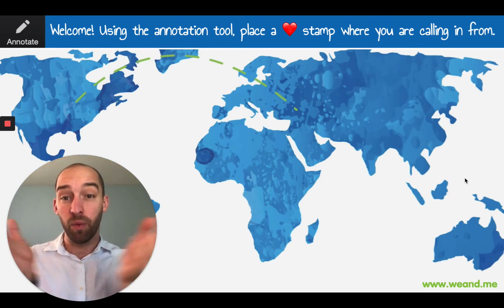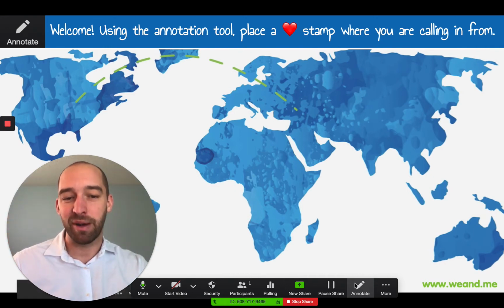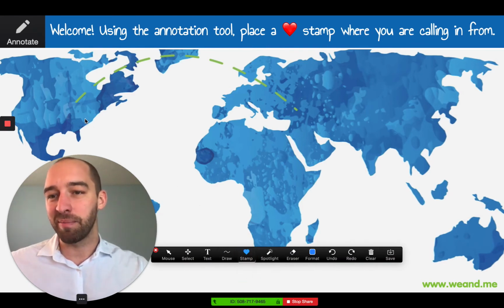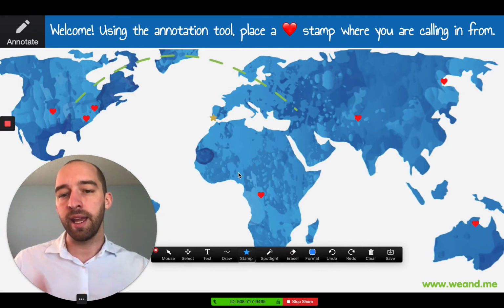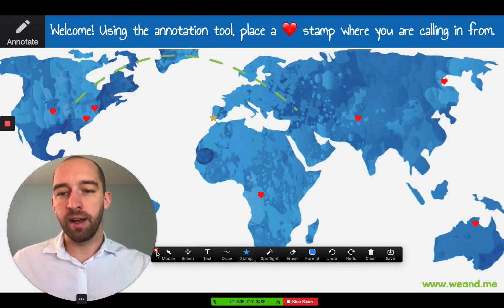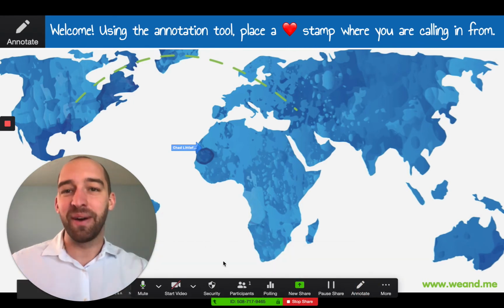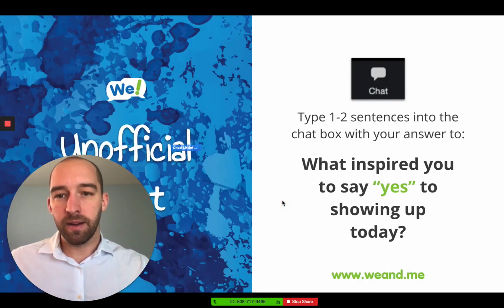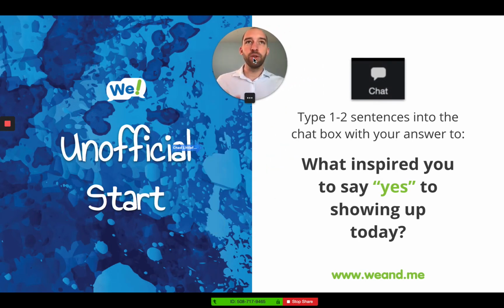Creative Virtual World Map Activity to Start a Meeting